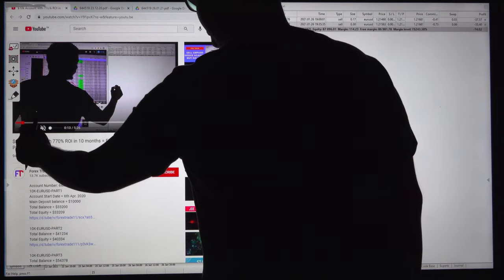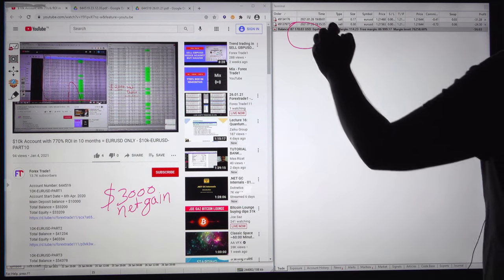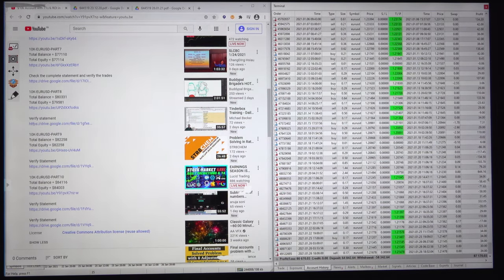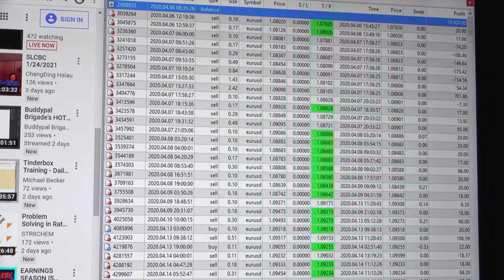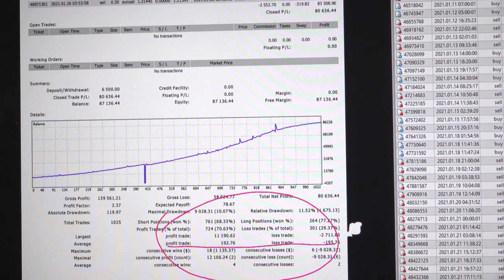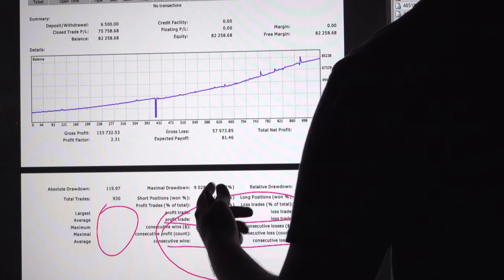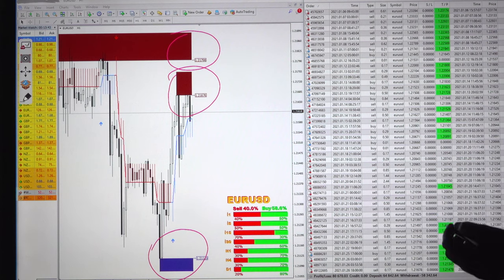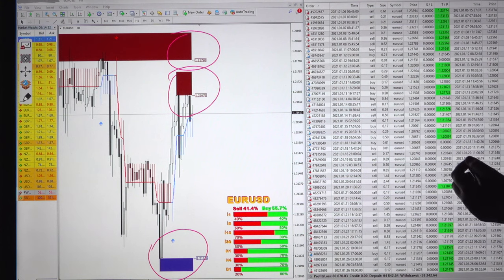$10k Account with 800% ROI in 10 months = EURUSD ONLY - $10k-EURUSD-PART11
Chapter
00:00 Introduction
00:20 Verify Previous Update
01:40 Trading Account History
02:47 Trading Account Statement